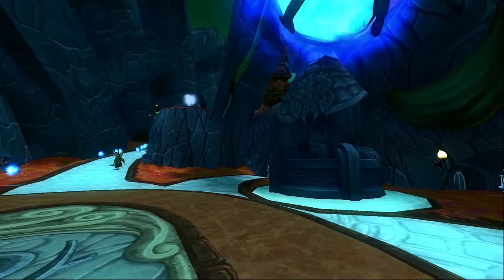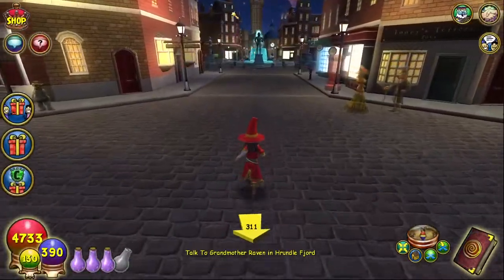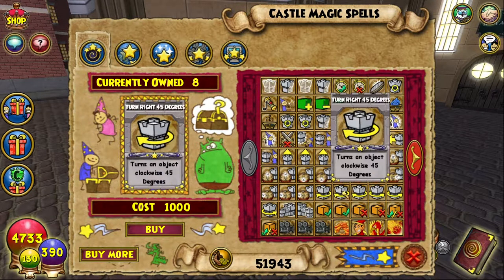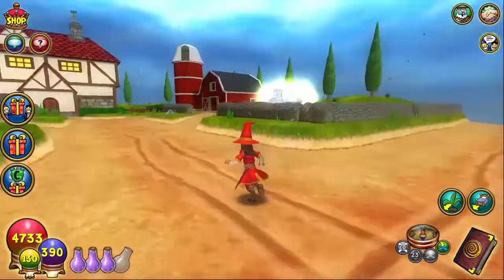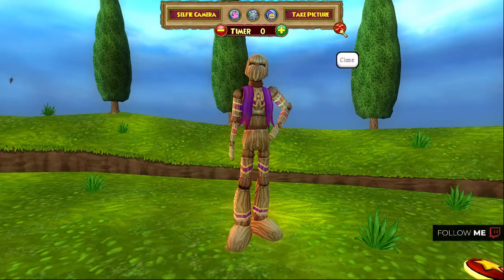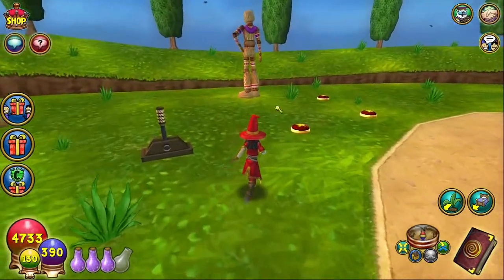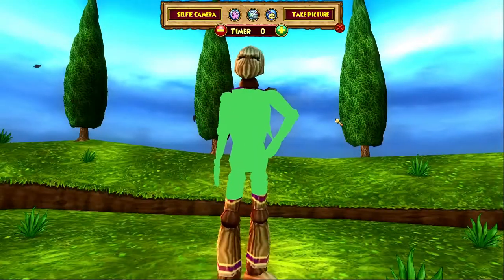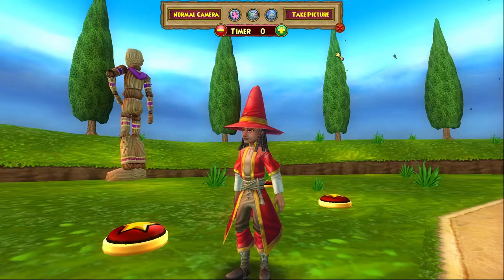How to take images like this in Wizard101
Here is how to take awesome images of gear in Wizard101